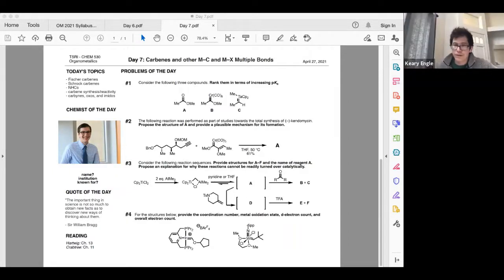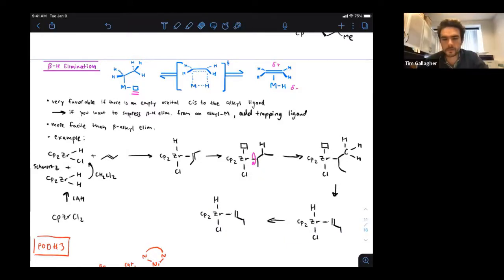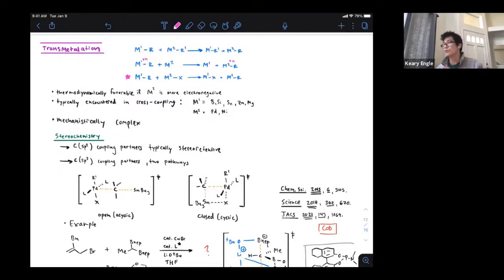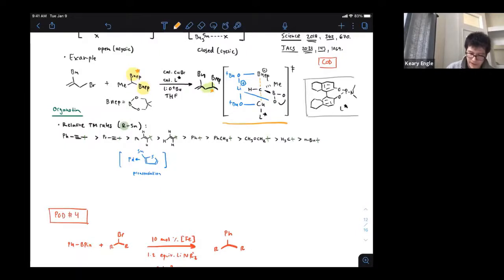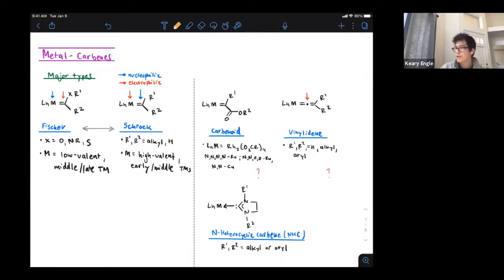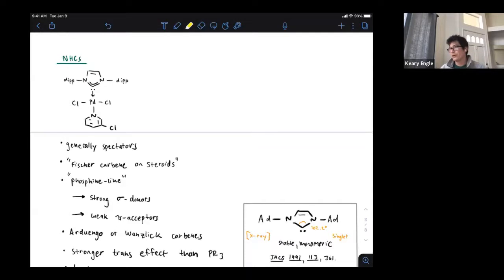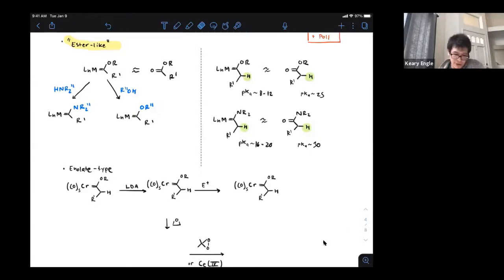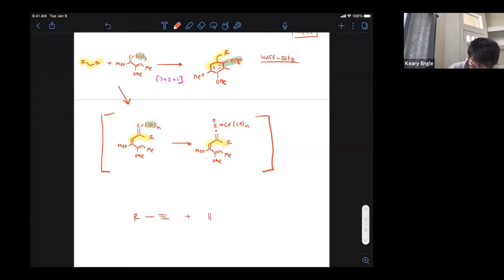Scripps Research - Organometallics 2021 (Engle) - Day 7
Carbenes and Other M–C and M–X Multiple Bonds